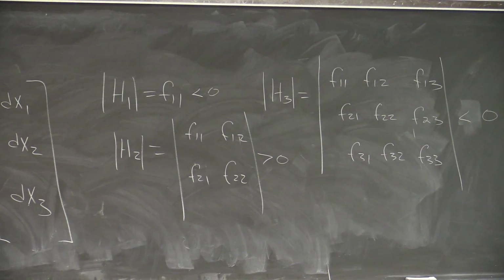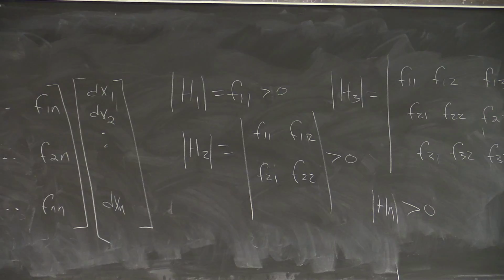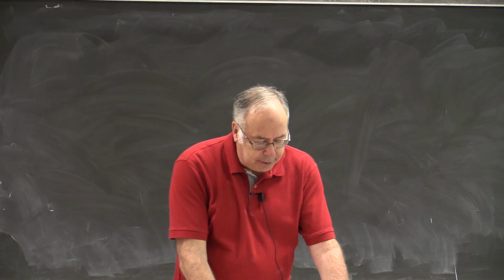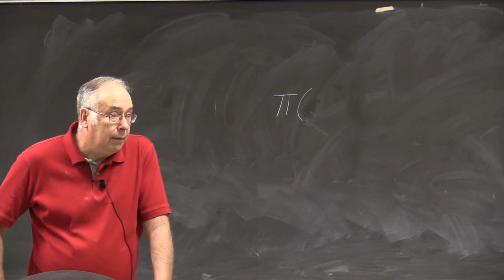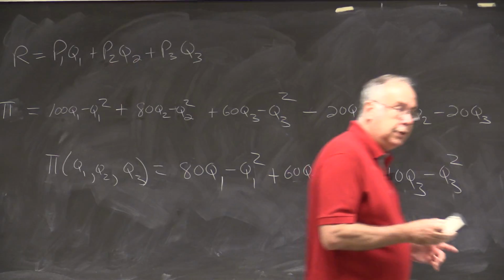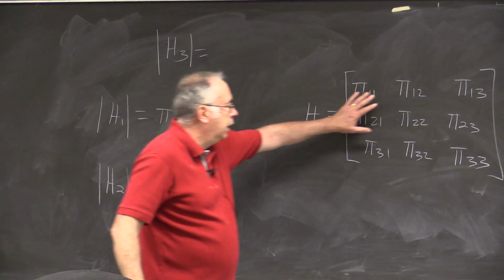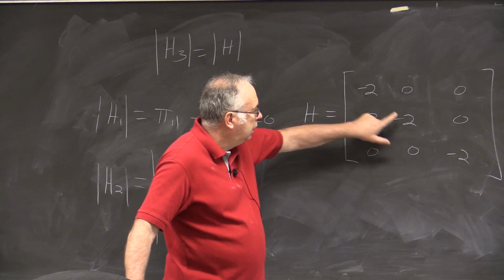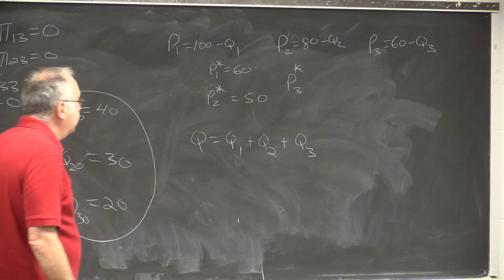Friday August 14 0023